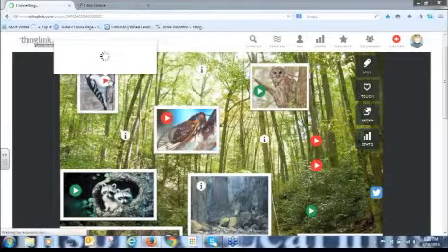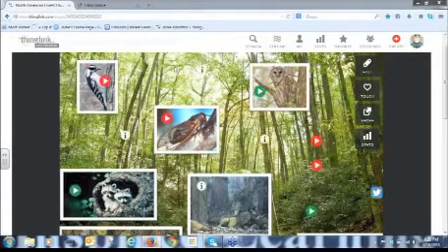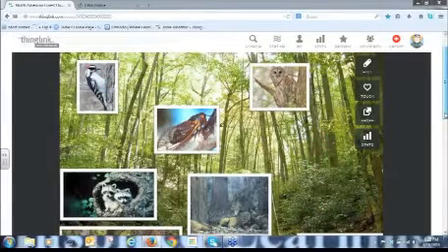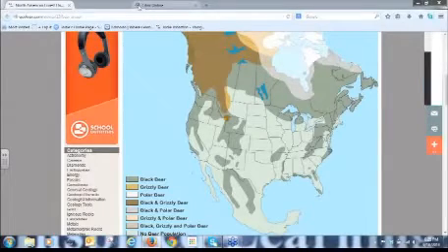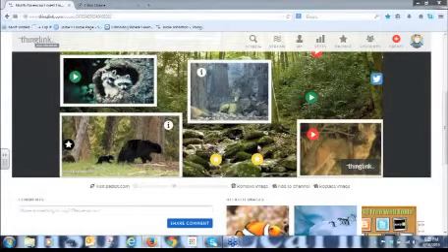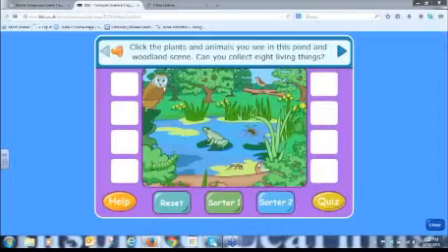North American Forest Habitat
Jodie Johnston describes a multimedia enhanced interactive learning adventure designed to help elementary students explore the North American Forest Habitat.